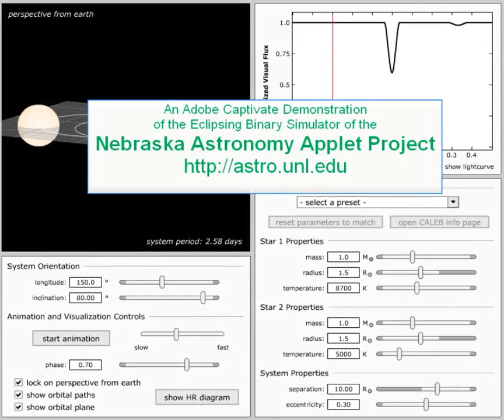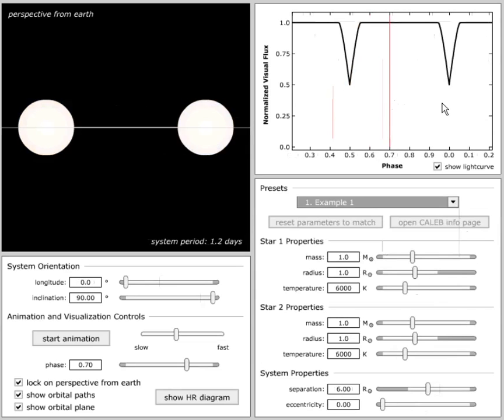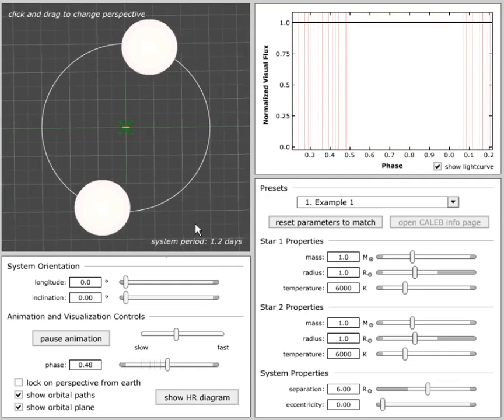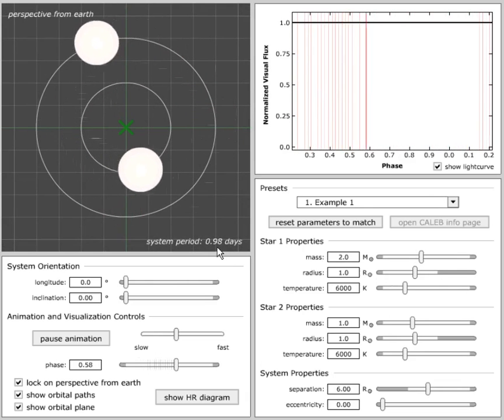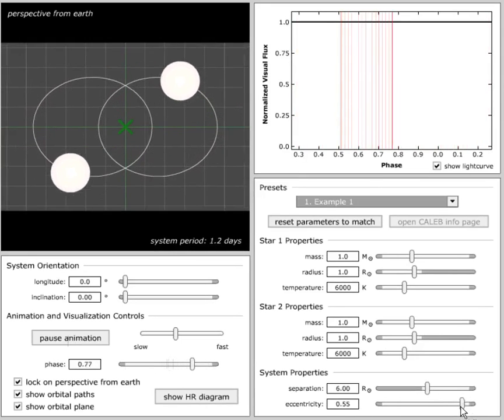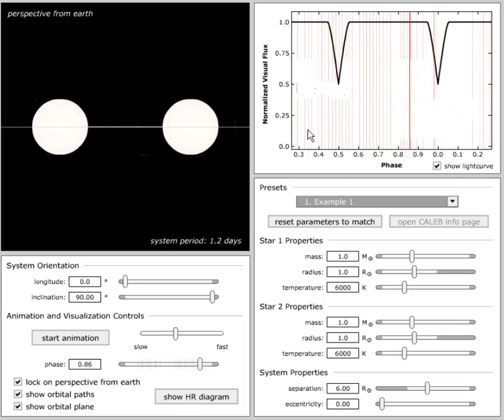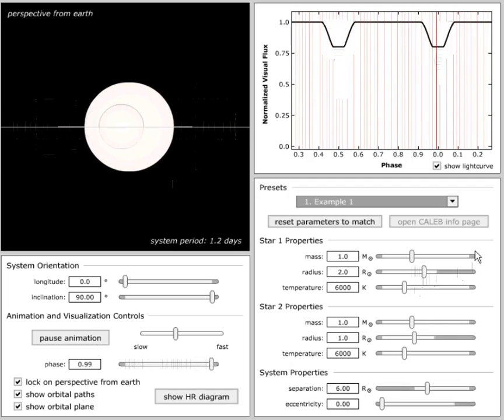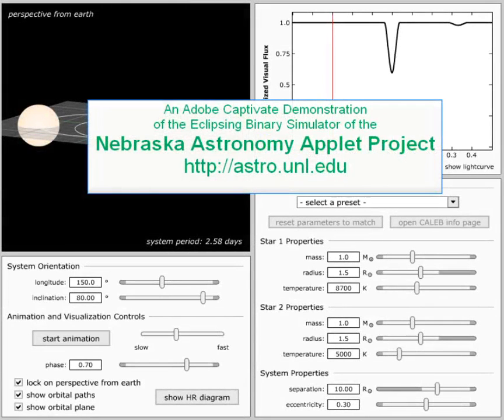Eclipsing Binary Stars (Simulation Usage Training Video)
This simulation usage training video illustrates usage of the NAAP Eclipsing Binary Simulator